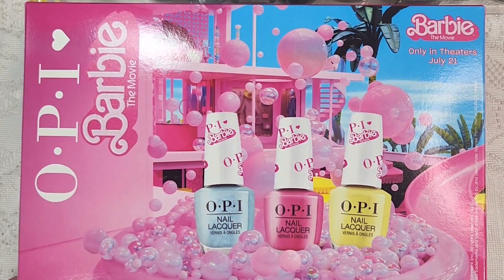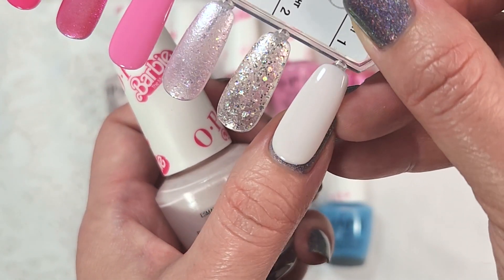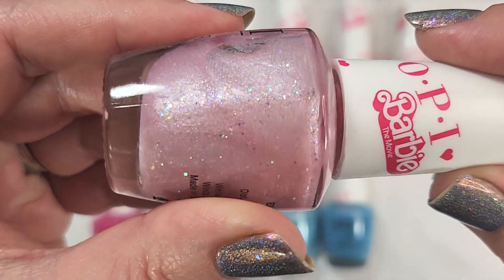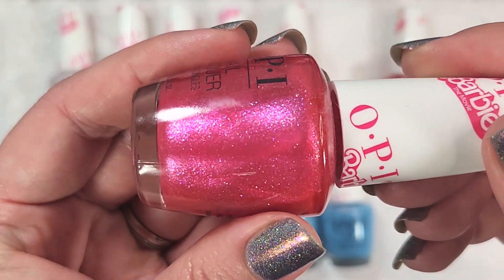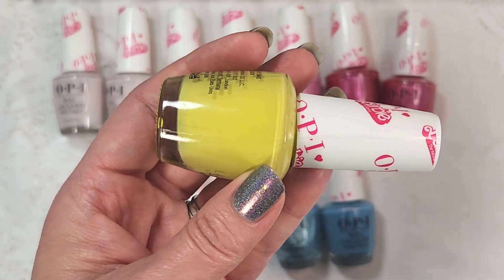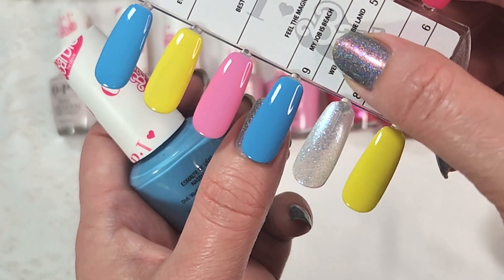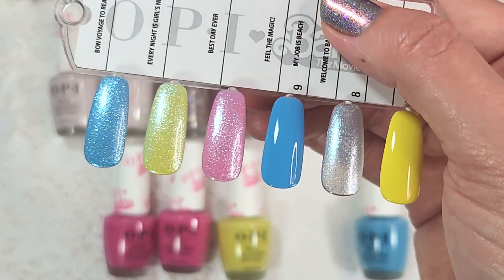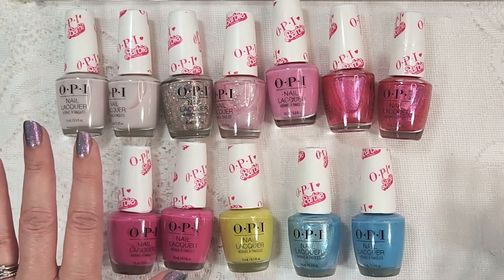OPI Barbie Collection mini Review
I am finally sharing swatches from the OPI Barbie Movie Collection! I am super late getting to this, but hopefully you enjoy 😊

On my nails: Illyrian - Diamond Dust